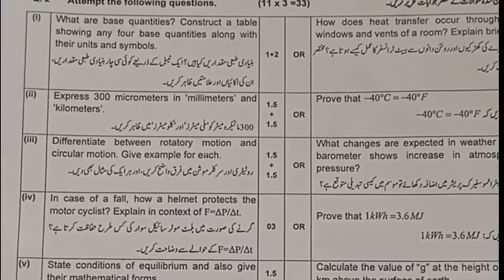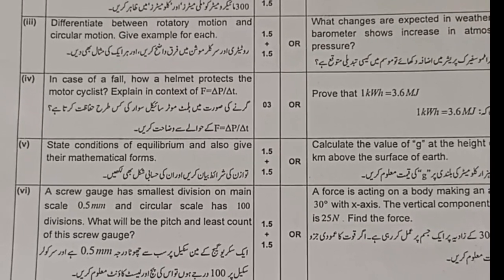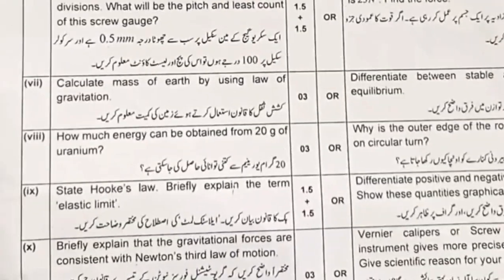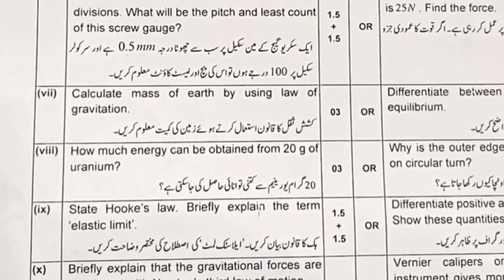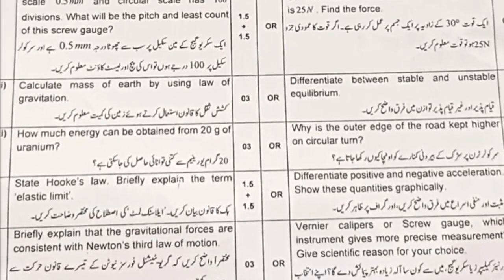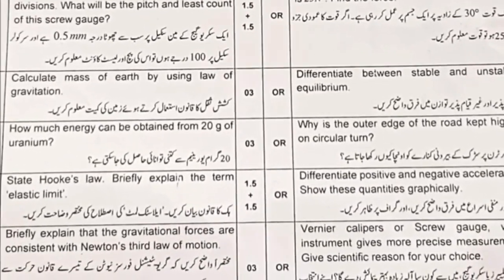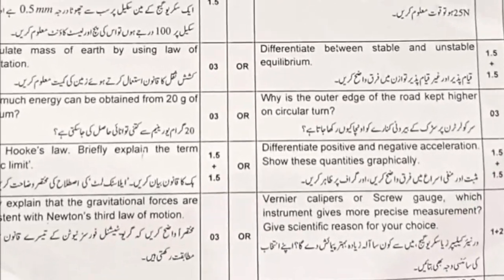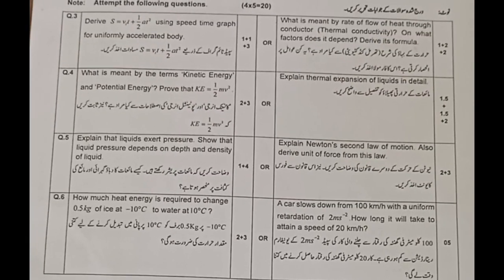FBISE 2024 physics paper